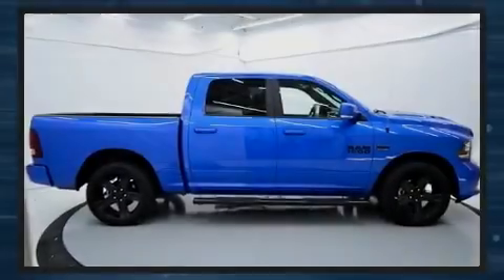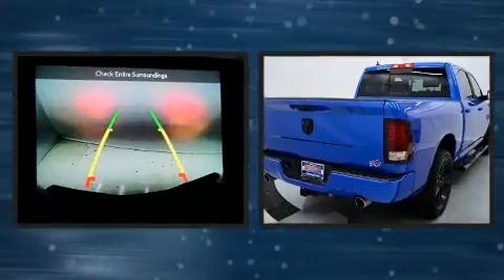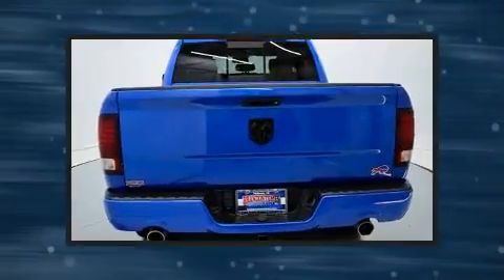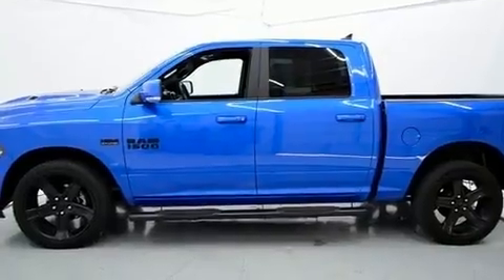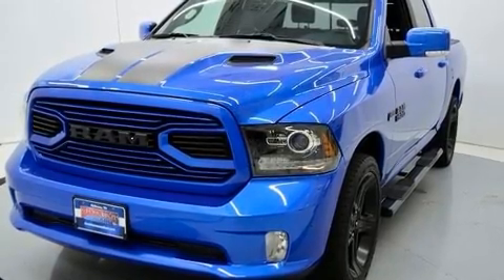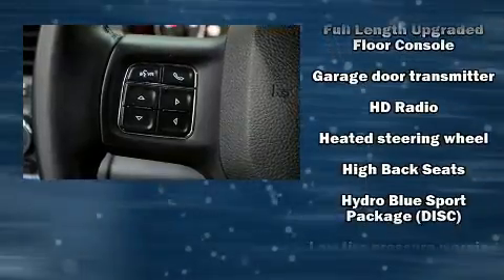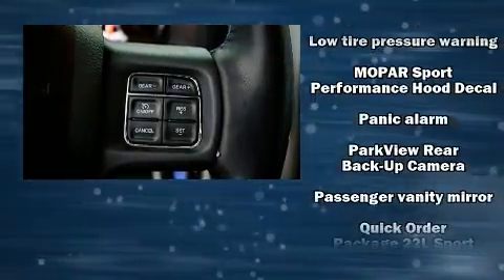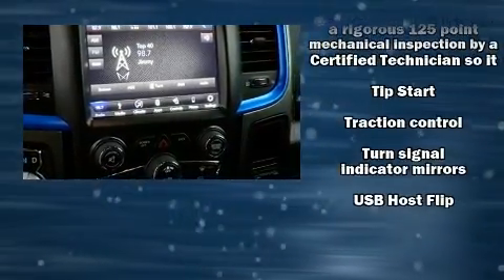2018 Ram 1500 Sport in McKinney, TX 75070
Sensibility and practicality define the 2018 Ram 1500 With less than 20,000 miles on the odometer, you can be confident that this pre-owned vehicle will provide you reliable transportation. It's equipped with tons of terrific amenities, but it won't break your budget. Such as remote keyless entry, 1-touch window functionality, a tachometer, a rear step bumper, automatic dimming door mirrors, front fog lights, tilt steering wheel, and cruise control. Power adjustable pedals allow the driver to optimize his or her driving position, enhancing visibility, comfort and safety. Passenger security is always assured thanks to various safety features, such as: head curtain airbags, front side impact airbags, traction control, brake assist, a panic alarm, an emergency communication system, and 4 wheel disc brakes with ABS. Electronic stability control stands out as a technologically savvy innovation, keeping you better connected to the road. A Carfax history report provides you peace of mind by detailing information related to past owners and service records. Our sales reps are knowledgeable and professional. We'd be happy to answer any questions that you may have. We are here to help you.